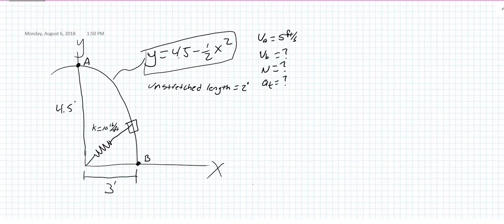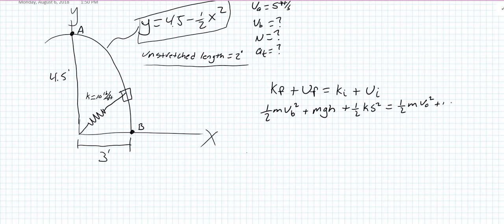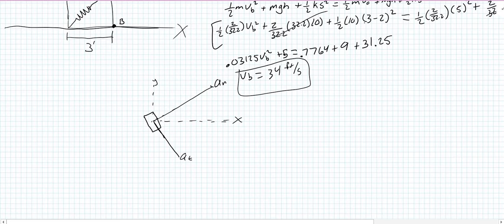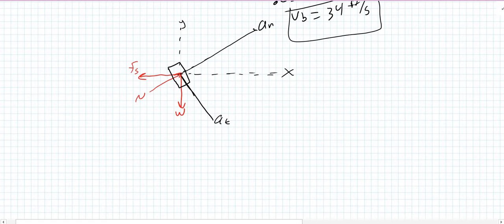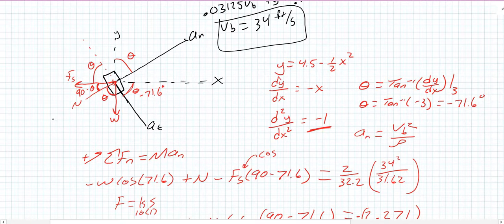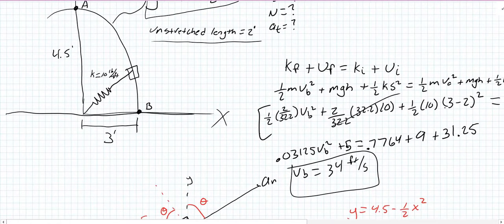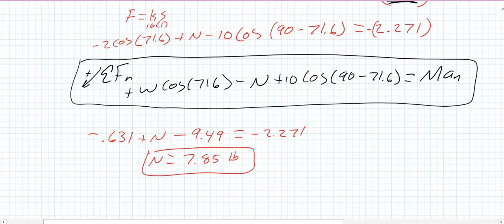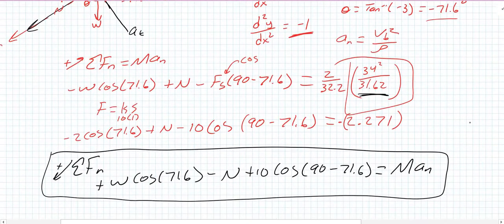Dynamics - Energy Method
Use energy method to determine kinetic and potential energy of the collar around the pipe.